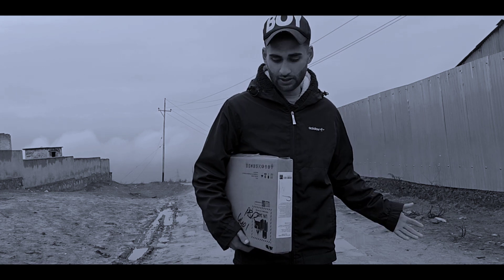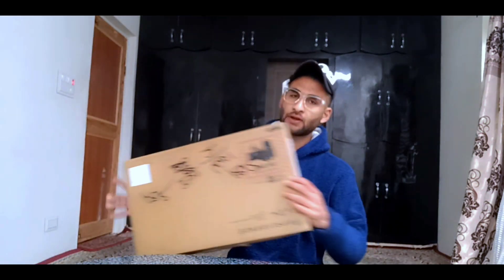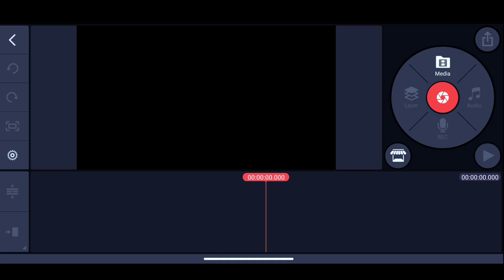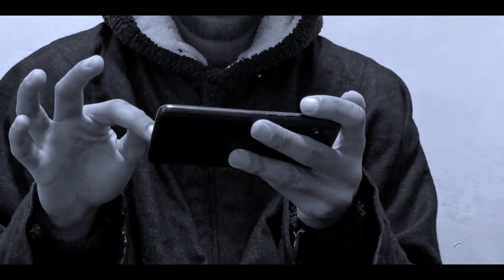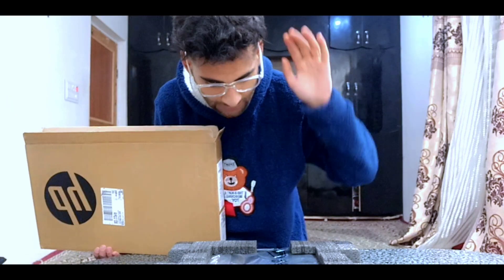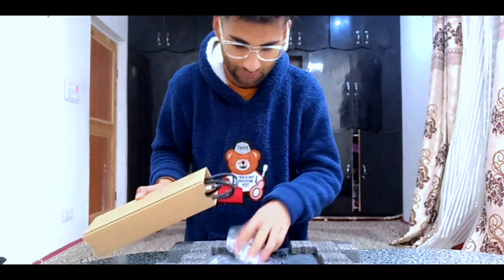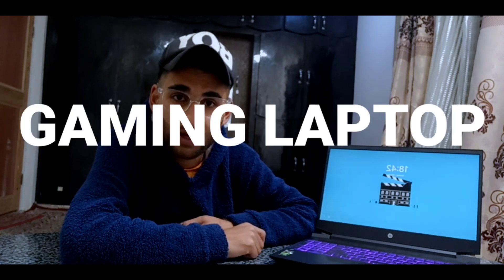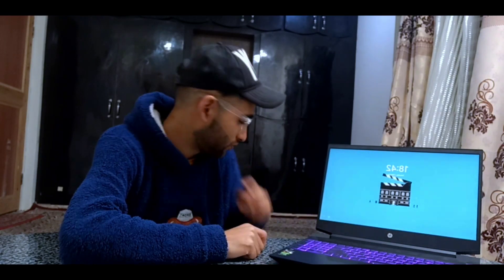UNBOXING! MY FIRST GAMING LAPTOP 🥳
LAPTOP : HP Pavilion Gaming AMD Ryzen 5 5600H 15.6 inches FHD Gaming Laptop
 (8GB/512GB SSD/Windows 11 Home/NVIDIA GeForce GTX 1650 Graphics 4GB /MS Office/
 Shadow Black & Ultra Violet/ 1.98 Kg),
Model : 15-ec2150AX

purchased offline.

-THANKYOU : OWAIS WANI, MIR ZEYAAN,
DANISH MIR, MOHSIN AHMED, MEHRAN ASHRAF, FARHAN LONE.

"THANKYOU ABBU AMMI FOR THIS.
I'LL WORK HARD AND MAKE YOU PROUD ONE DAY. I DO REMEMBER EVERYTHING WHAT YOU HAD DONE FOR ME." 🤗❤

MORE TO COME.
THANKYOU ❤